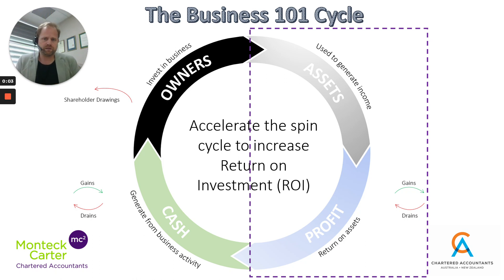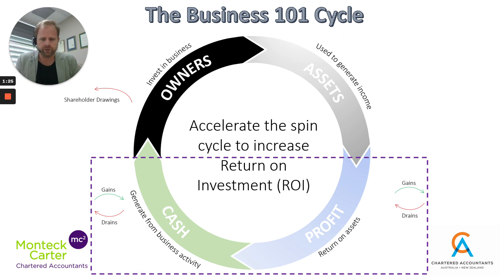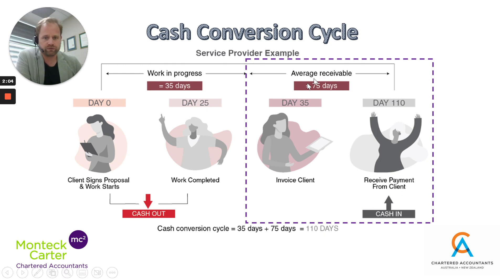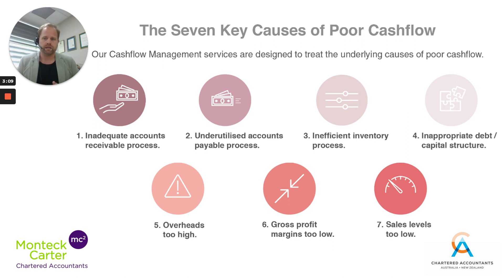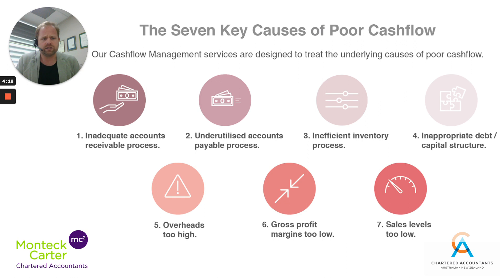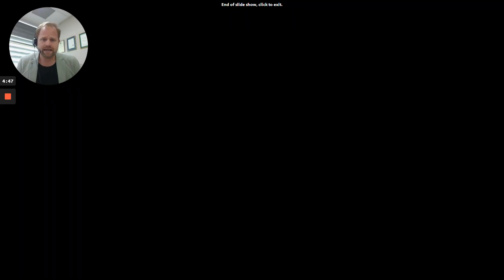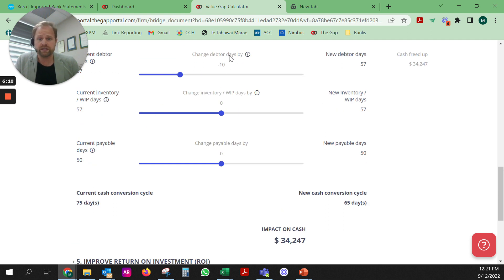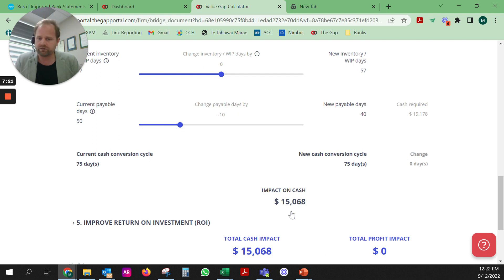Business 101 Cycle - Cash Conversion (Part 2)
Part 2 of the Cash Conversion Cycle focuses on Aged Receivables and how this process can be improved to get more cash into your business.